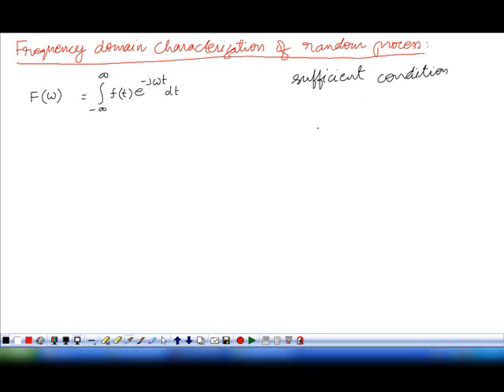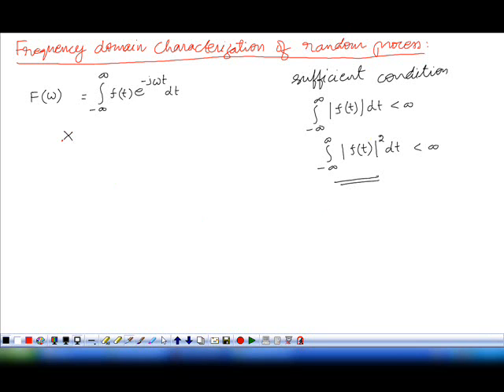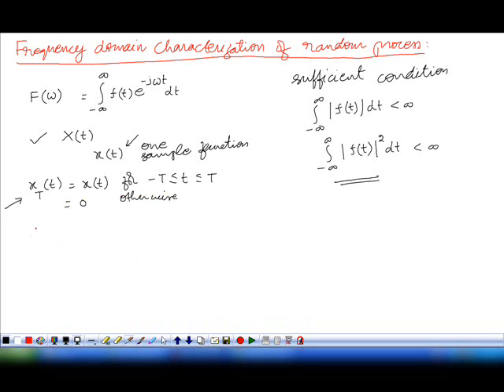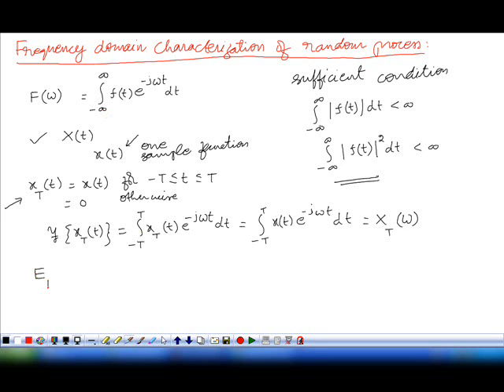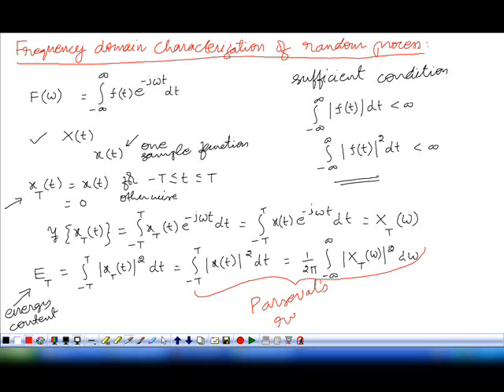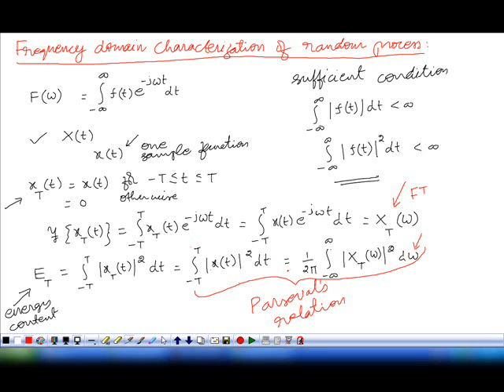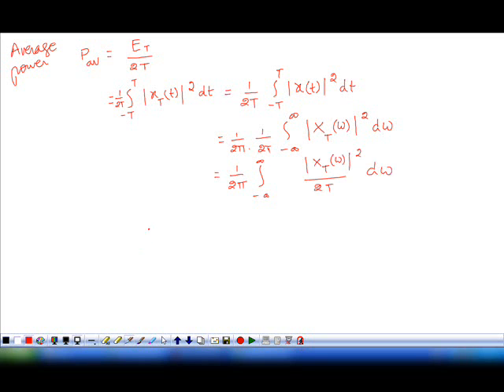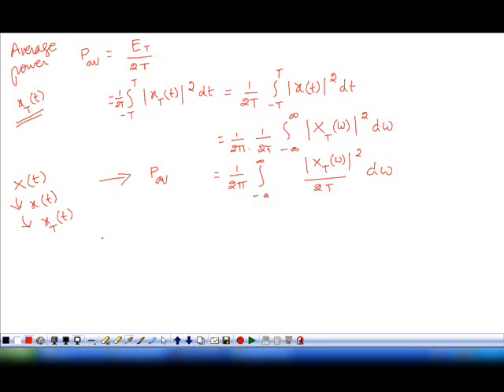RVSP | Lec-44 | Power Spectral Density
This video presents an introduction to frequency domain characterization of a random process.